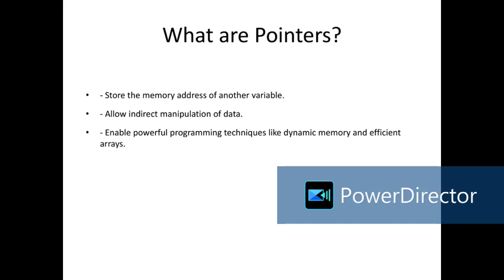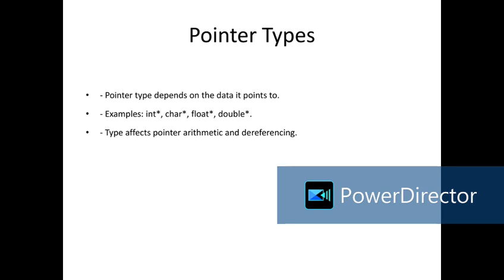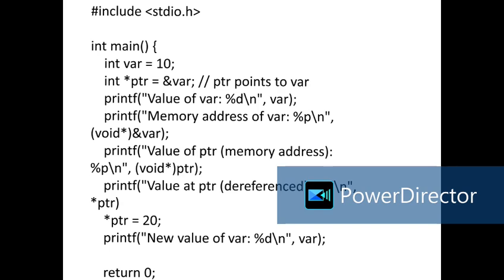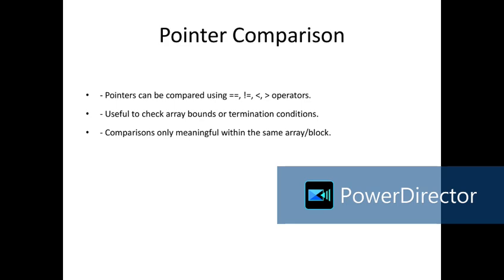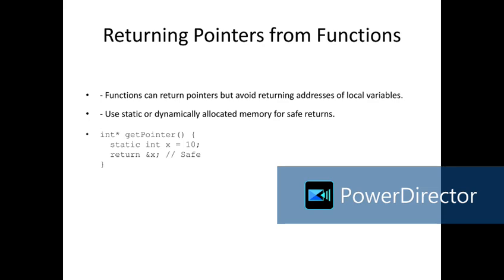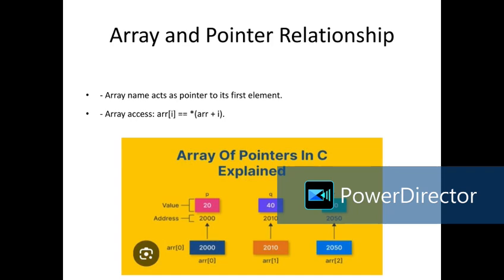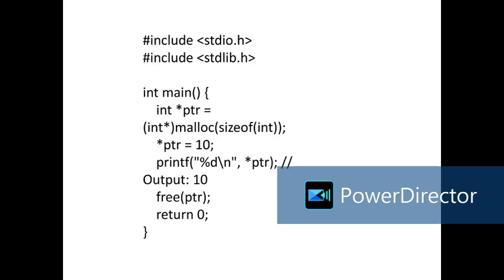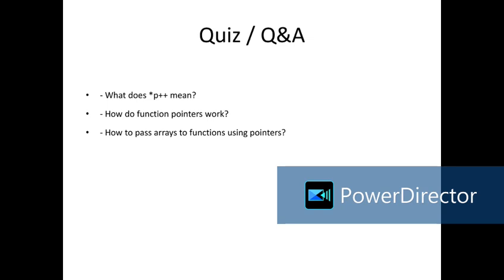Pointers in C | Easy Explanation with Examples for Beginners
Struggling with **Pointers in C**? You're not alone!
This beginner-friendly video makes pointers super easy to understand with **clear explanations and real-time examples**.

🔹 What you'll learn:

* Pointer declaration, initialization, and dereferencing
* `&` (address-of) and `*` (dereference) operators
* Pointer arithmetic
* Pointers with arrays and functions

💡 Learn step by step and boost your C programming skills!